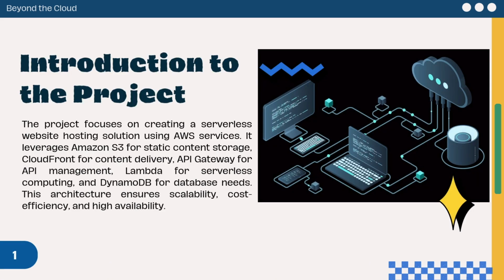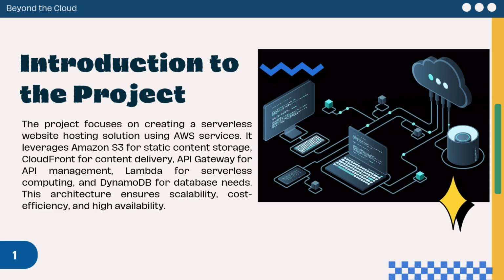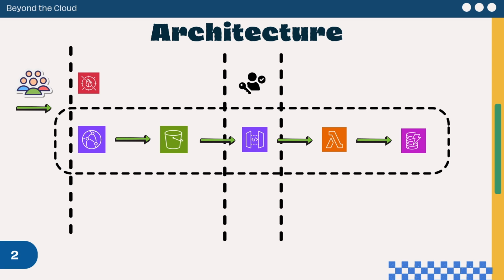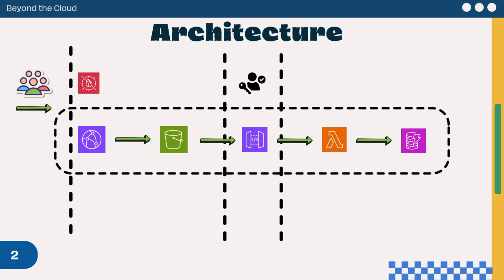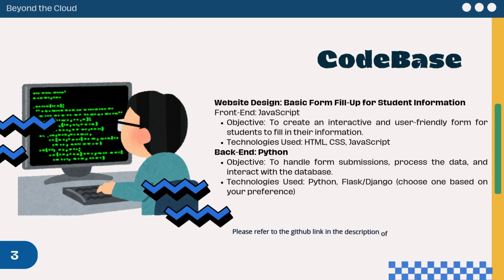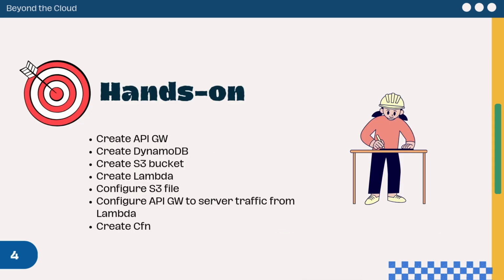Ultimate Guide to Serverless Website Hosting with AWS | Part 1: Introduction & Architecture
🚀  Welcome to Beyond The Cloud!

📽️ Video Description:
Welcome to the first episode of our Serverless Website Hosting series! 🚀 This is an upgraded version of my previous series, addressing feedback and ensuring a smoother experience. In this video, I’ll introduce the project, explain the key components, and walk you through the series structure.

🔍 Key Topics Covered:
• Introduction to Serverless Hosting: Overview of the architecture, including S3, CloudFront, API Gateway, Lambda, and DynamoDB.
• Project Breakdown: How each AWS service fits together to create a seamless serverless website.
• Series Structure: Explanation of the four-part series and what to expect in upcoming videos.
• Security Considerations: A brief discussion on best practices for securing your serverless application.
• Final Challenge: A teaser for the authentication task at the end of the series.

🛠️ Hands-On Demonstration:
I’ll guide you through a high-level project introduction using a presentation, setting the stage for hands-on implementation in the next videos.

🎓 Who Should Watch:
• Developers looking to deploy modern, scalable, and cost-effective websites on AWS.
• Cloud enthusiasts eager to learn serverless technologies.
• Anyone who faced issues with the previous series and wants a refined, upgraded guide.

📈 Why It Matters:
Serverless hosting offers a cost-efficient, highly scalable, and maintenance-free solution for web applications. By the end of this series, you’ll have a fully functional, secure serverless website deployed on AWS!

🤝 Join the Conversation:
Got questions or tips to share? Drop them in the comments below! Let’s learn and grow together in building secure, robust APIs.